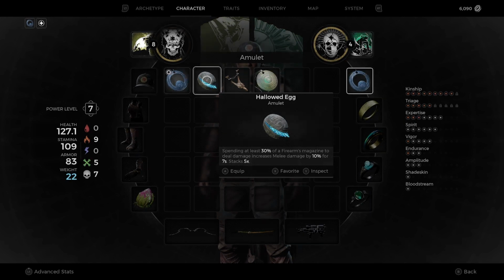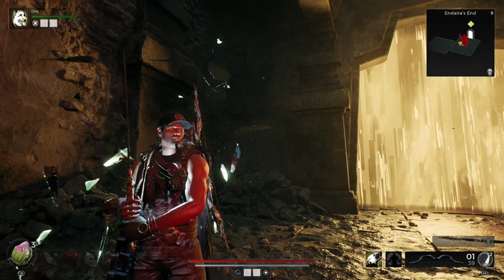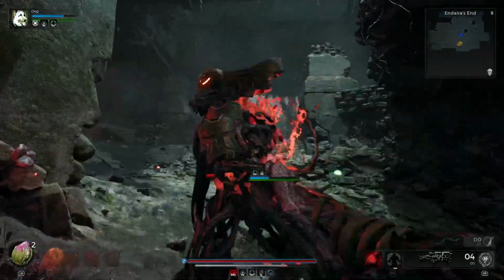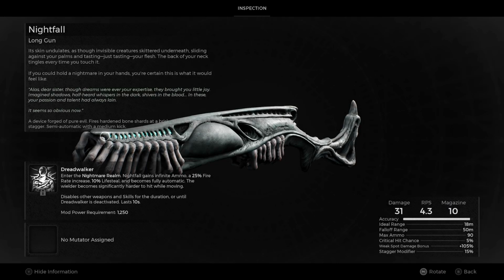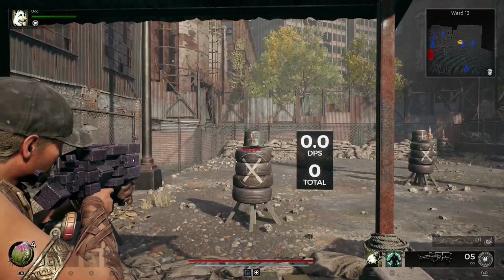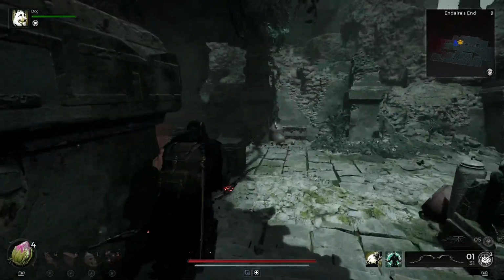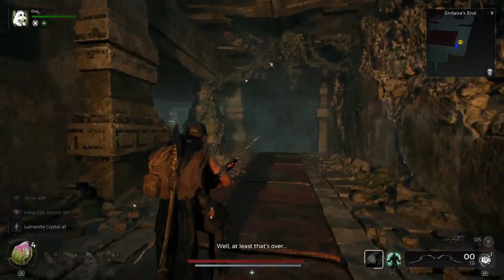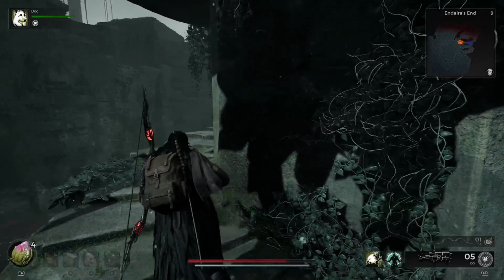Now my bow has Rotten arrows!! EPS.24 | Remnant 2 Playthrough